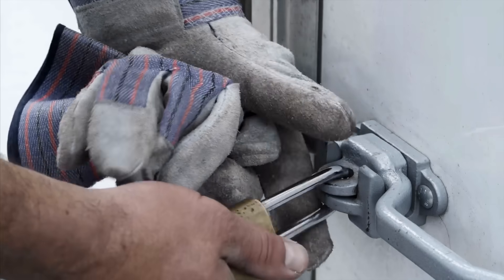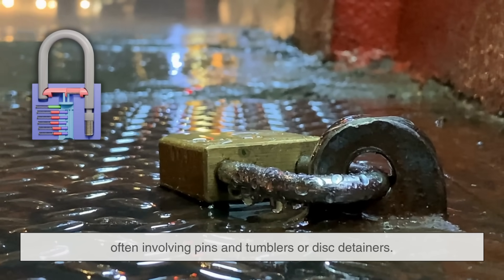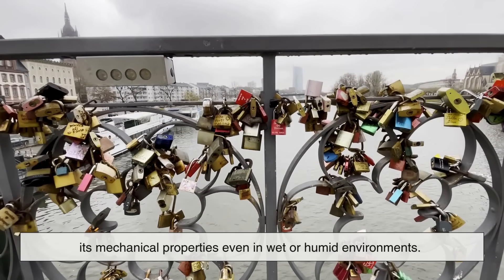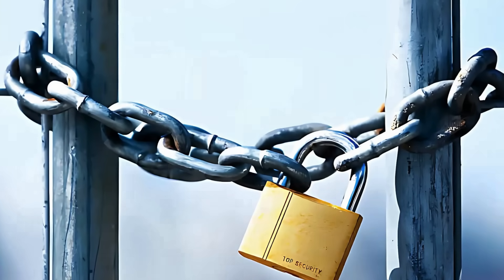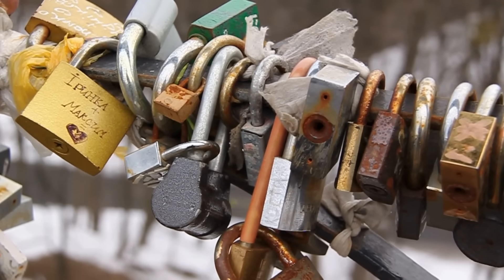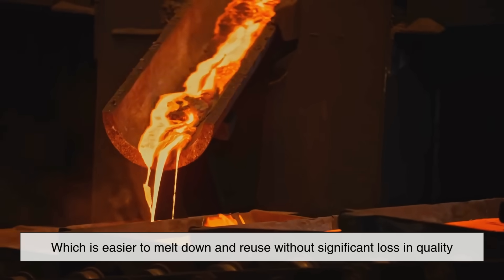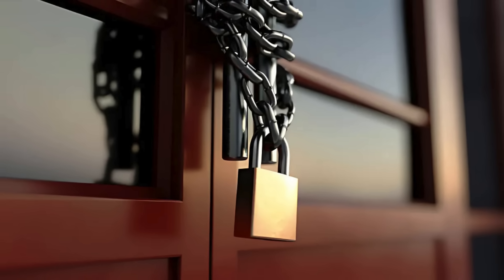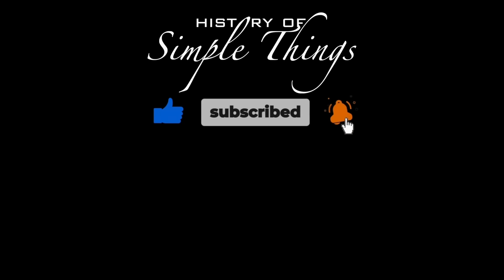Why Are Padlocks Mostly Brass and Not Steel?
Have you ever noticed that most padlocks are made of brass, not steel? Why use a softer metal for security? In this video, we uncover the practical reasons behind this surprising choice. From corrosion resistance to machinability and manufacturing costs, we break down why brass is the go-to material for padlock bodies—while steel is reserved for the parts that count most.

Whether you're into engineering, curious about materials science, or just love learning how everyday objects are designed, this episode has something for you.

📌 Timestamps:
0:03 - Intro: Why Brass Padlocks?
0:58 - Inside a Padlock: Shackle vs. Lock Body
1:47 - Why Not Just Use Steel?
2:41 - The Machinability Advantage of Brass
3:37 - Security Isn’t All About Toughness
4:27 - How Brass Handles Weather and Corrosion
5:11 - Why Brass Looks and Feels Better
5:51 - Economics and Industrial Efficiency
6:36 - Are There Steel Padlocks?
7:25 - Final Thoughts: Brass Is the Smart Choice